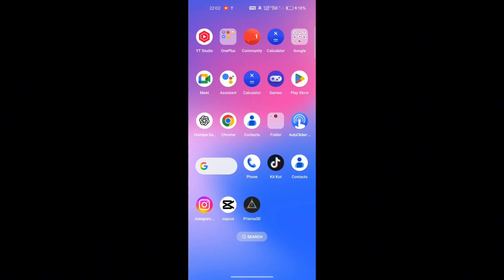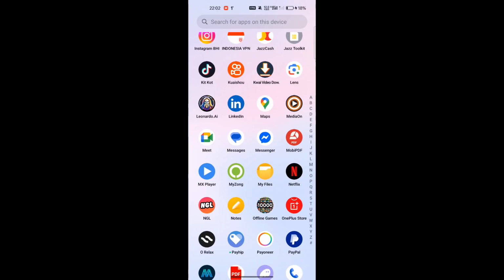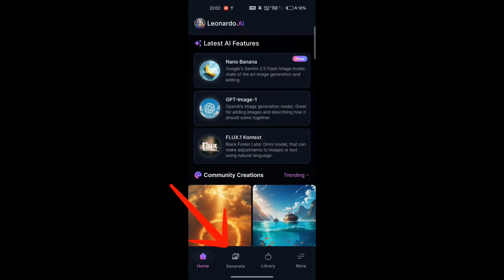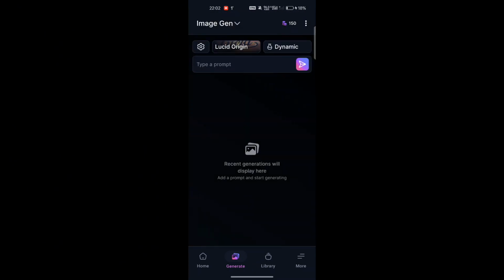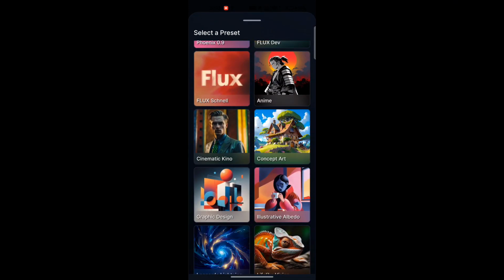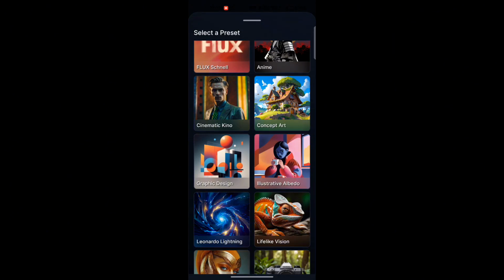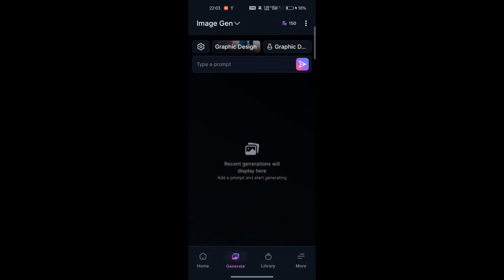How To Generate Posters With Leonardo AI | Easy Tutorial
In this video, you’ll learn how to generate posters using Leonardo AI — perfect for movie concepts, advertisements, and digital art projects. Discover how to use creative prompts, aspect ratios, and style filters to design stunning posters in minutes. Leonardo AI gives you complete control over lighting, mood, and composition to help your ideas stand out.